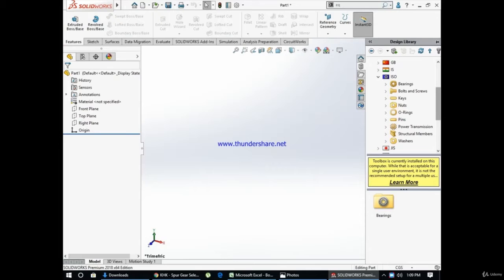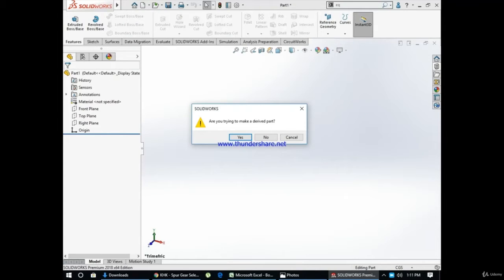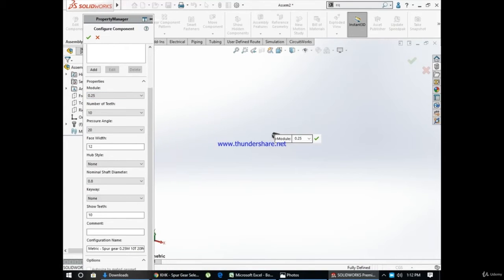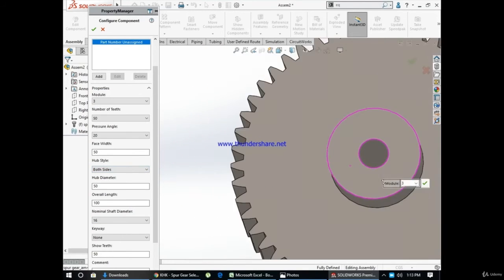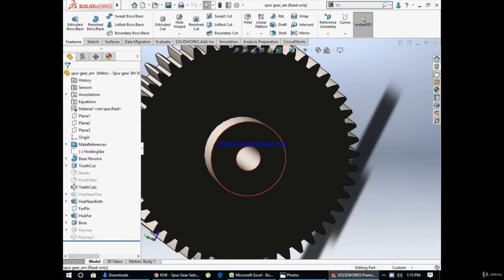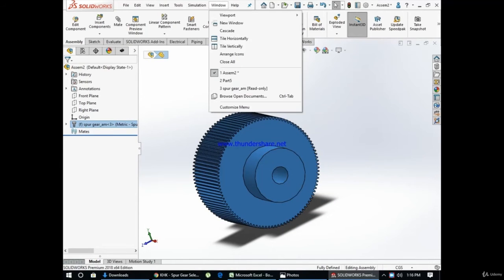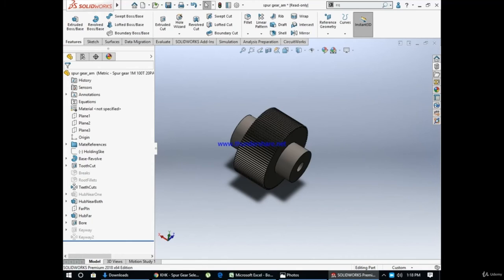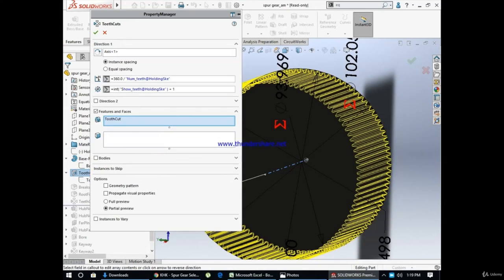2 - STANDARD GEARS FROM SOLIDWORKS